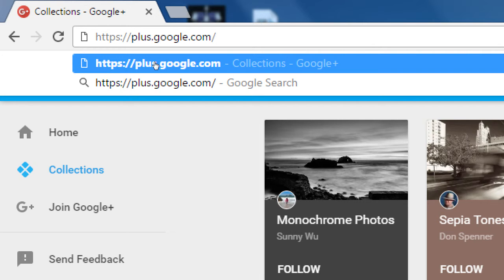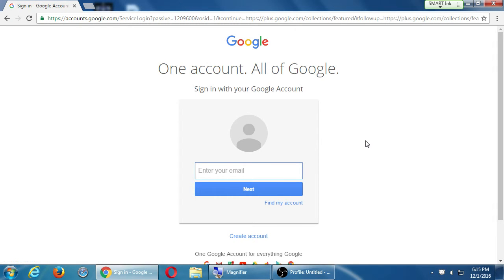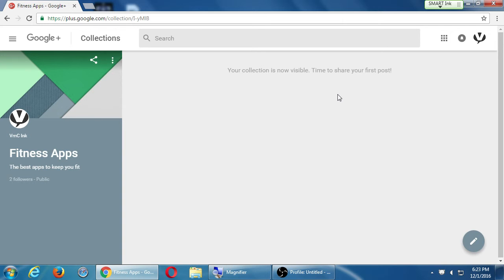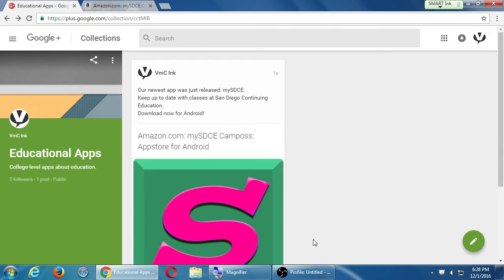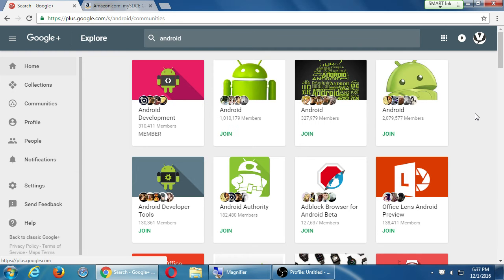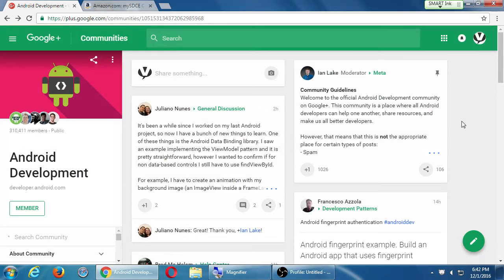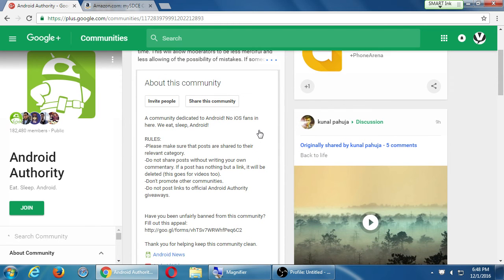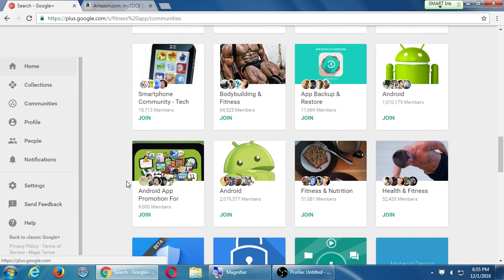SDCE Nov16 Android III 2016 12 01 A